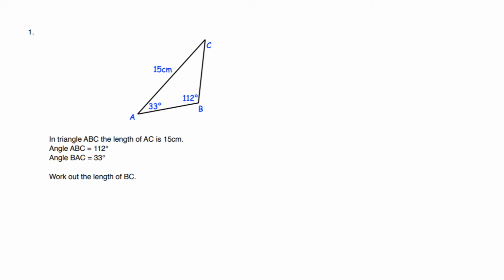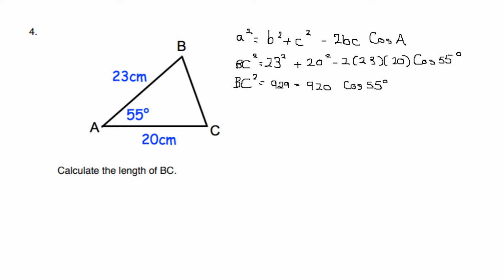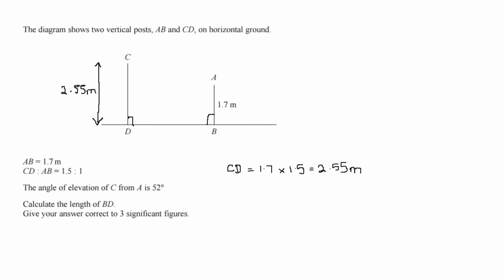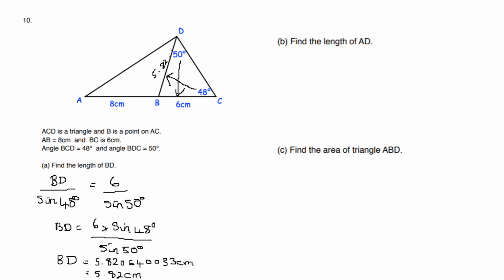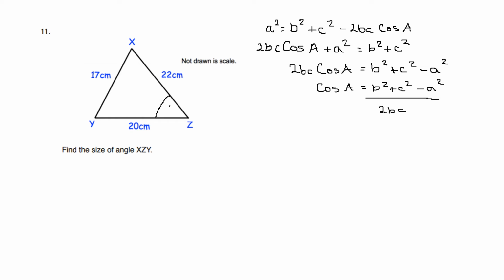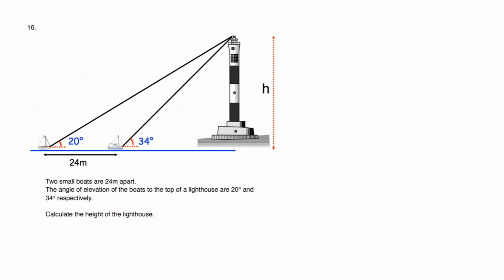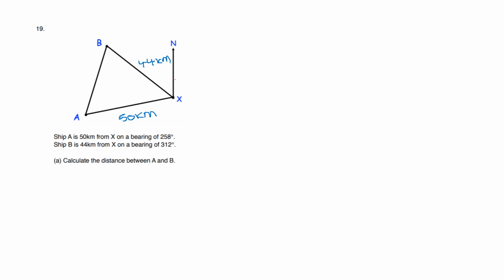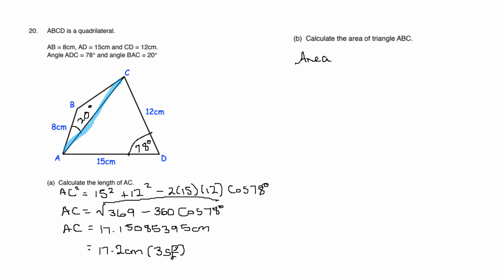GM8 - Advanced problem solving with triangles, including method selection